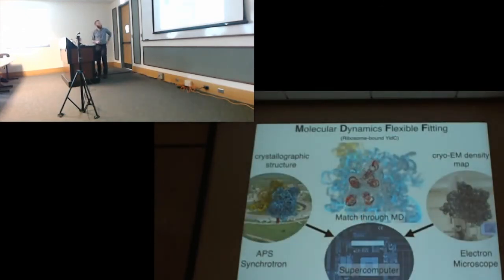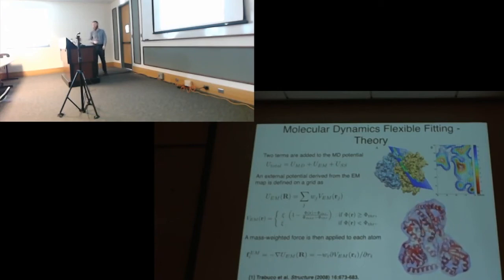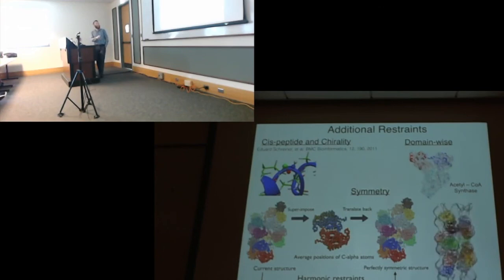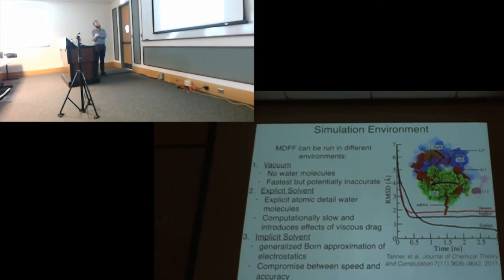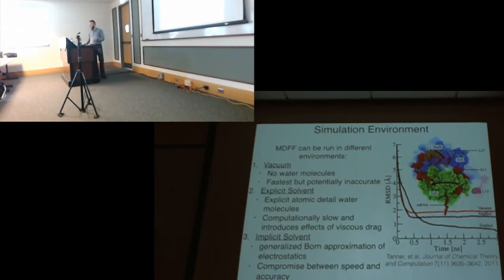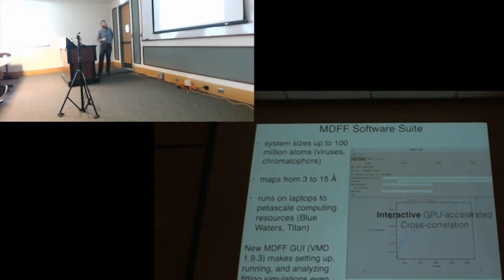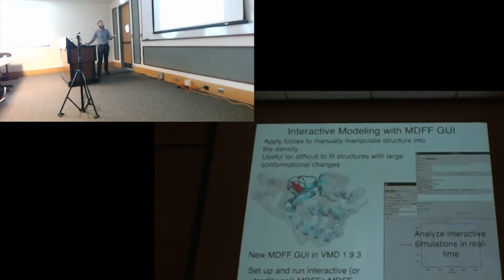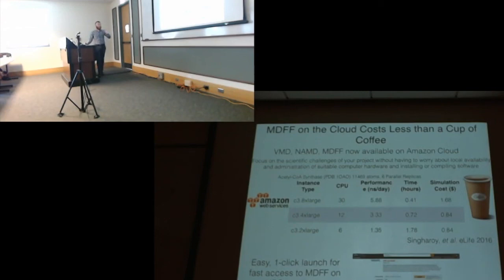Introduction to Molecular Dynamics Flexible Fitting - Ryan McGreevy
Computational Biophysics Workshop - Urbana, April 17-21, 2017